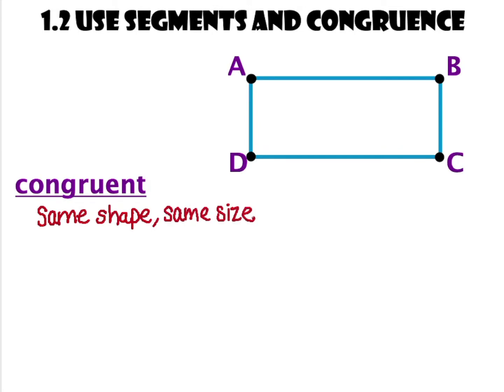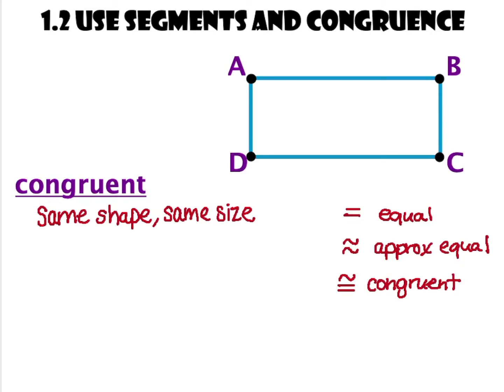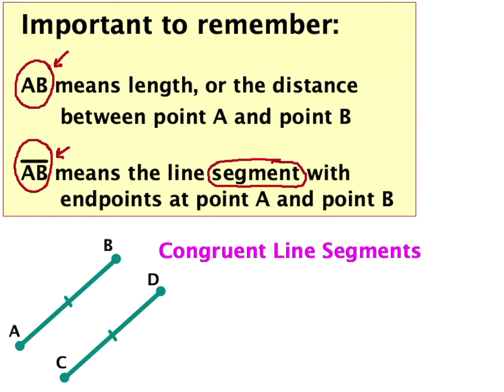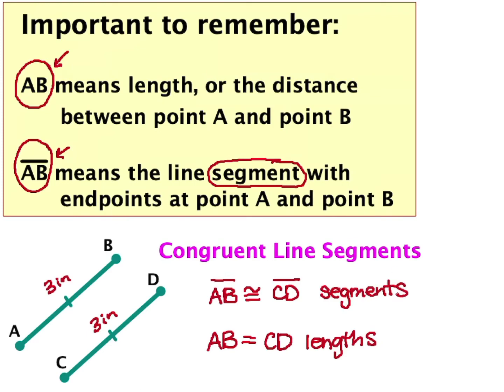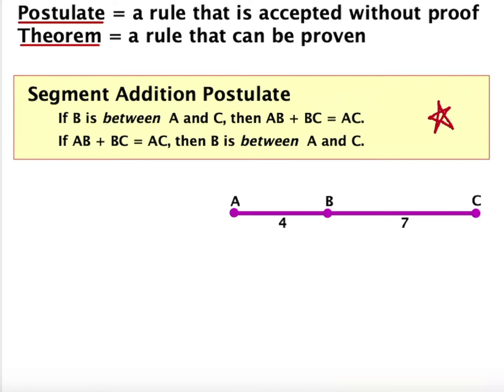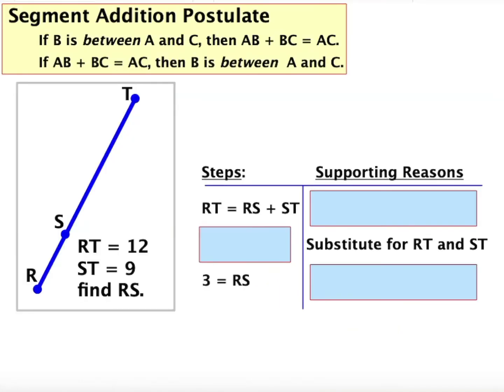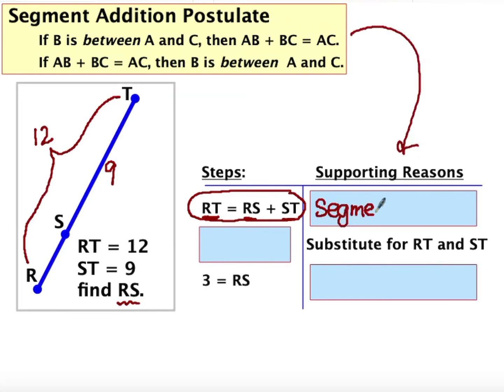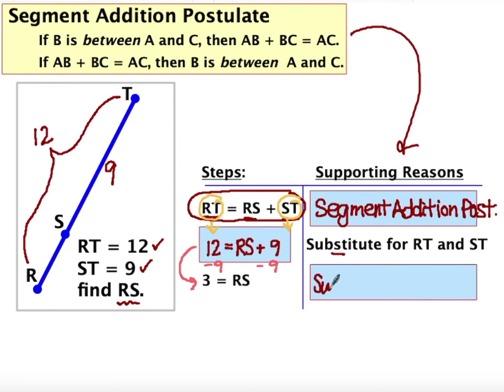1.2 Use Segments and Congruence